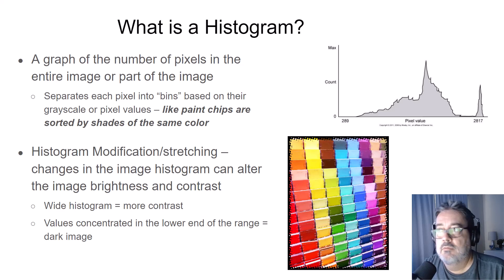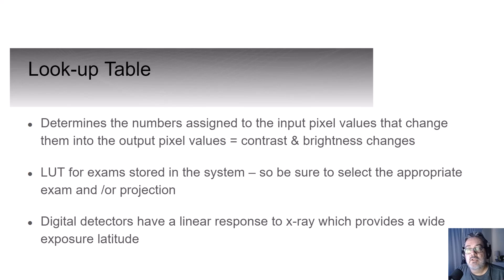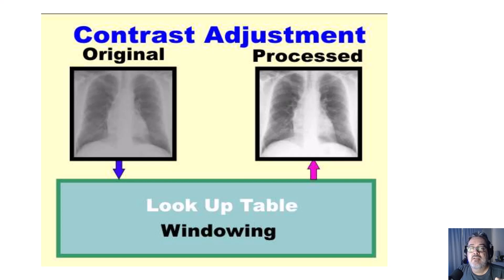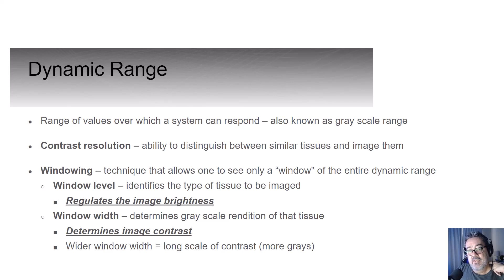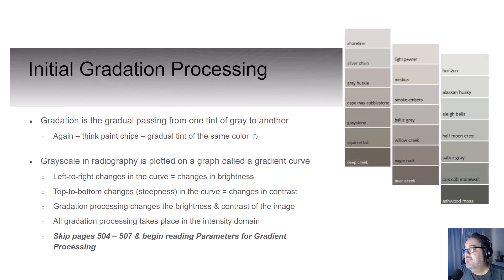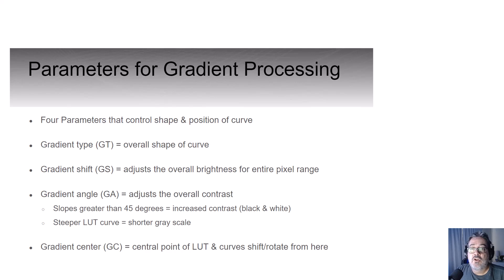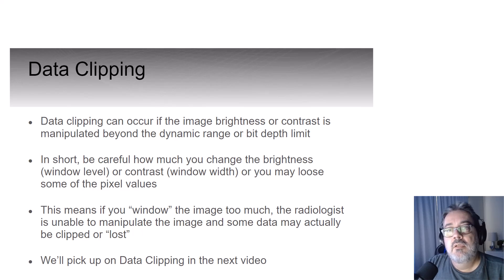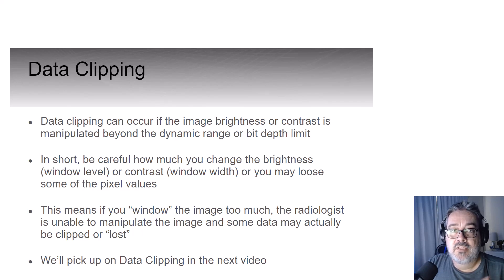Histograms in Digital Radiography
0:00 - What is a Histogram?
0:33 - Lookup Table (LUT)
3:18 - Dynamic Range
4:18 - Initial Gradation Processing
5:23 - Parameters of Gradient Processing
6:14 - Data Clipping